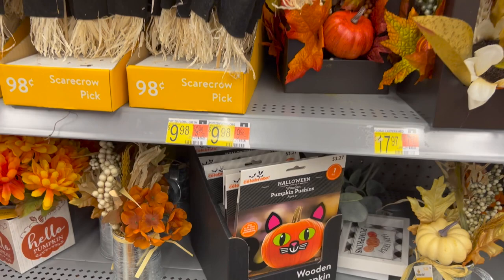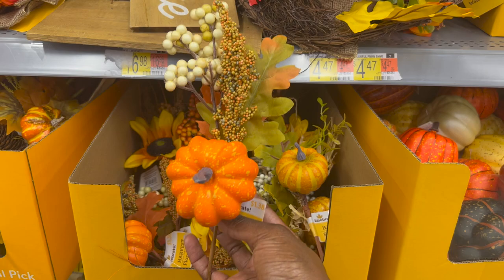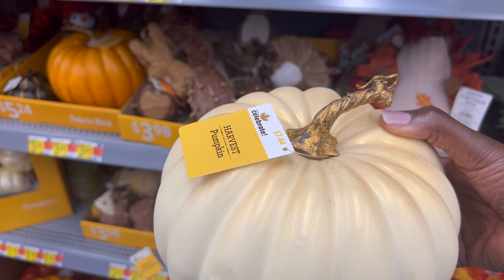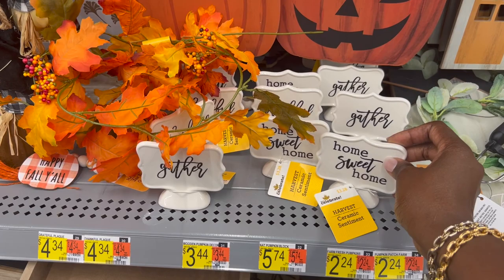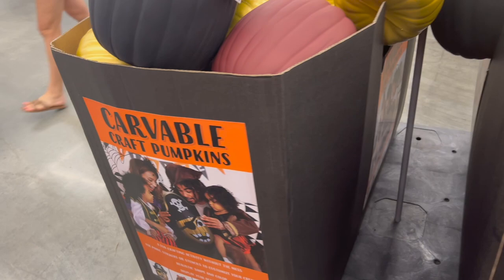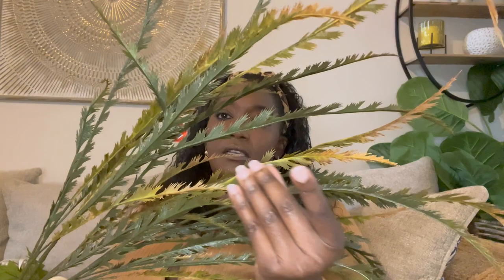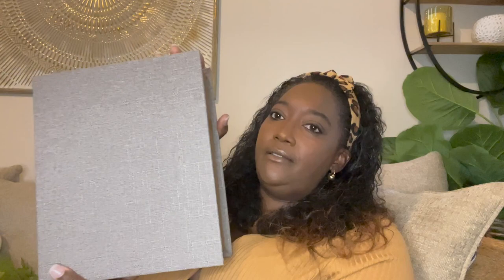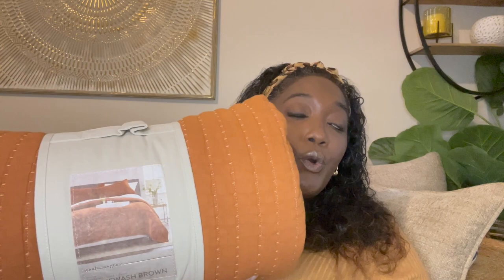Fall Decor Haul! Just A Few More Things! Shop With Me| Walmart Fall Decor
Hey Friends! Thanks for coming back. I picked up a few more items for fall decorating! Check it out and see how many of these items you spot throughout my house as I decorate for fall!